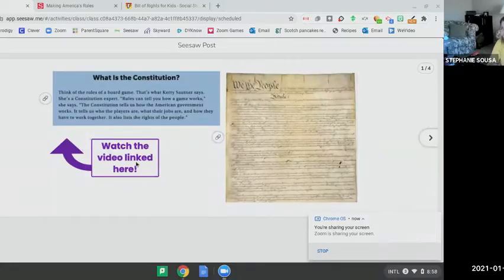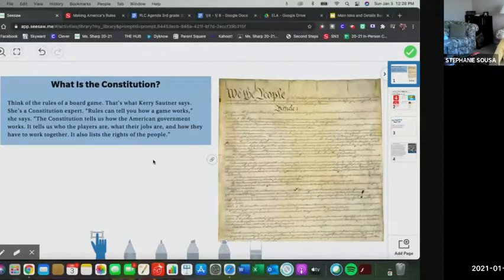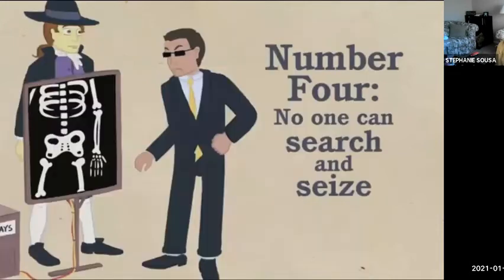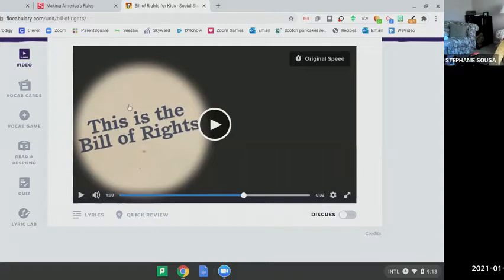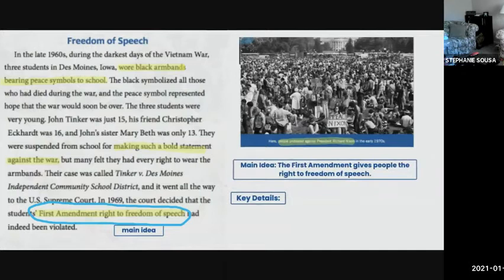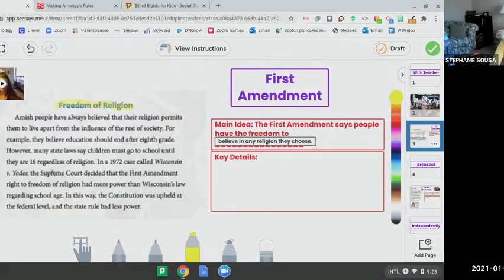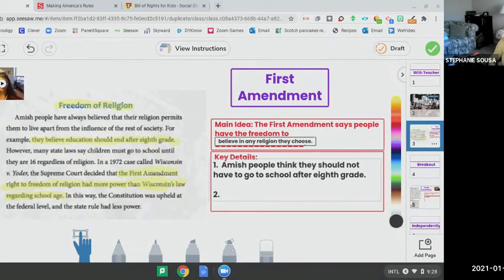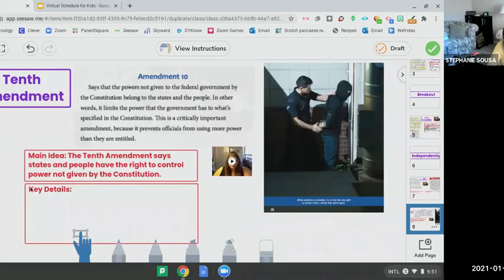1/6 9:00- Humanities: The Bill of Rights Main Idea